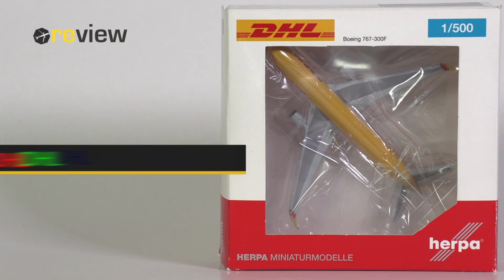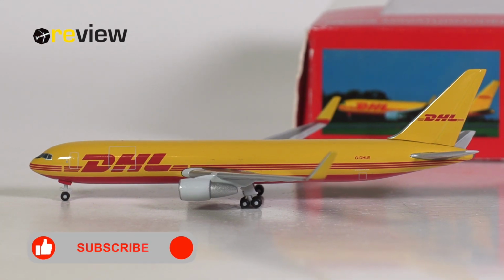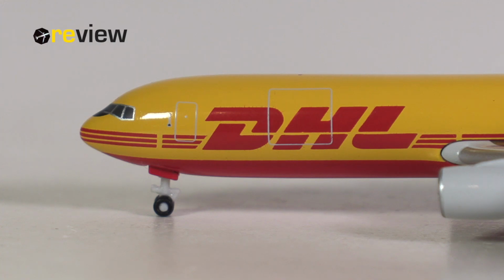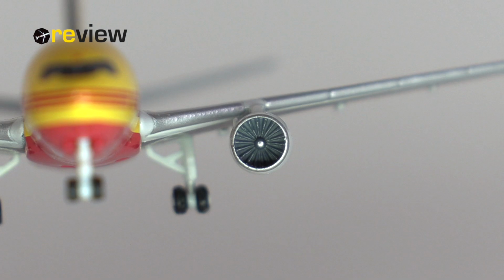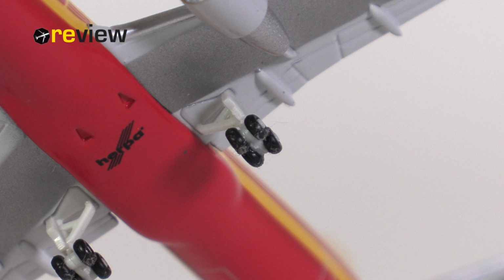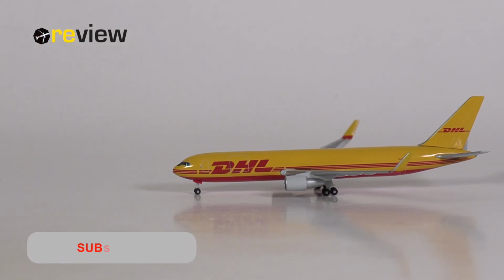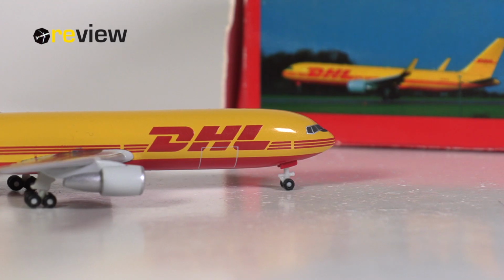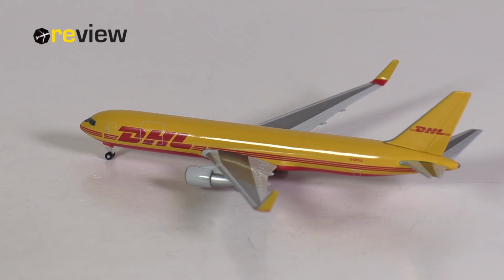DHL Boeing 767-300F | Review #536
This is a review of the DHL Boeing 767-300F from Herpa Wings, scale 1:500